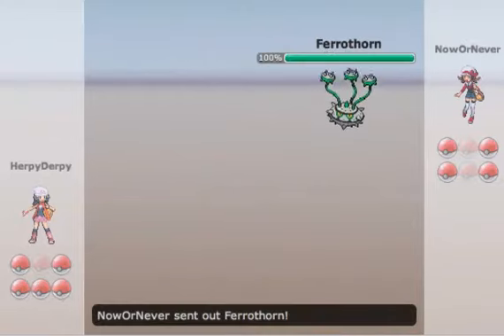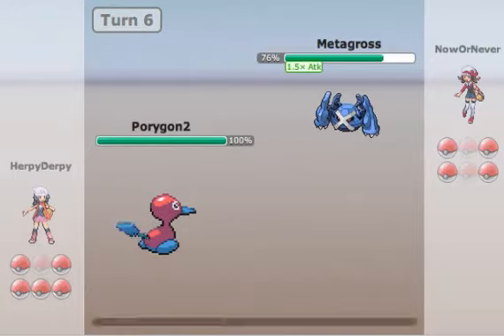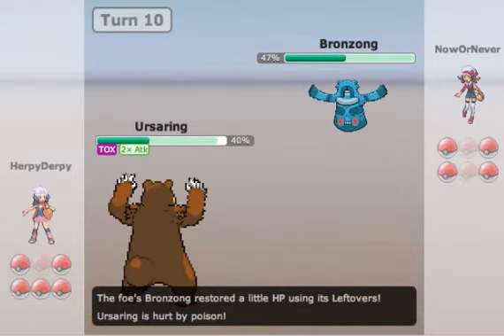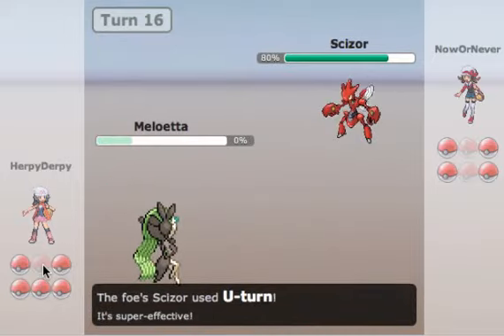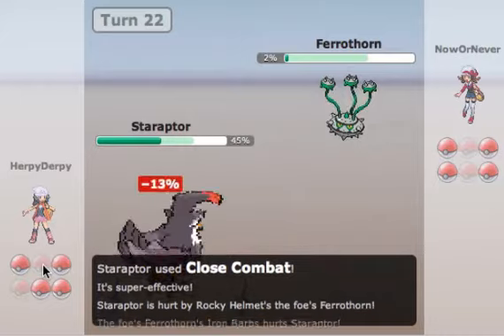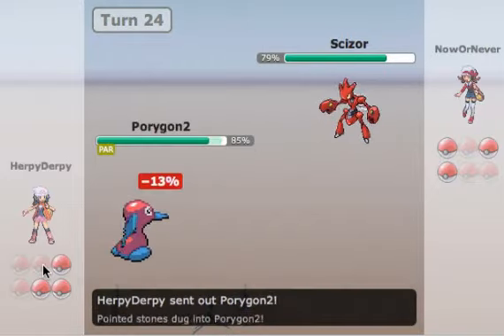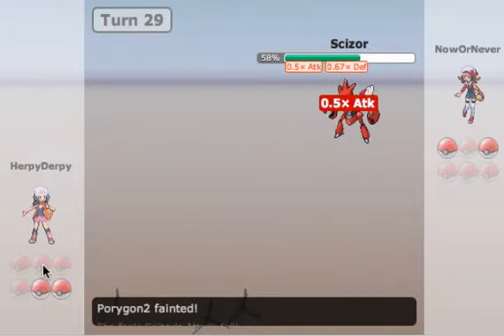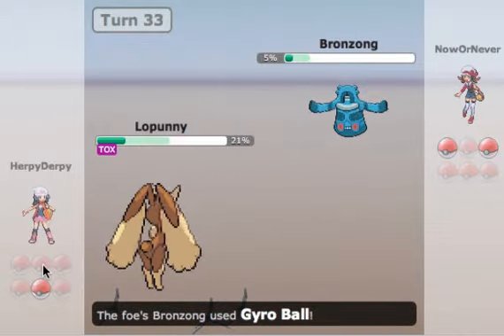Pokemon B/W Narrated PO Battle #18 [Monotype]: Normal vs Steel!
Who will win? :D